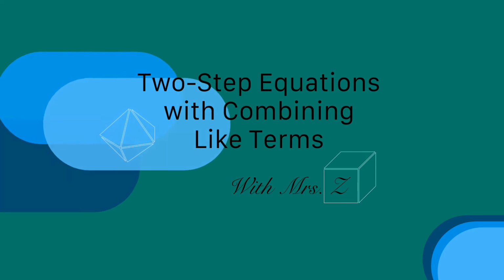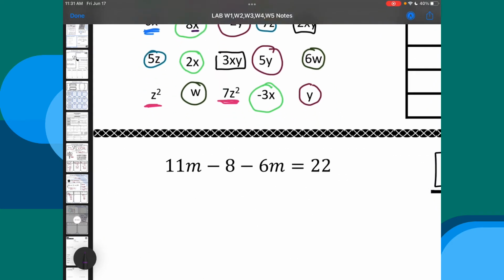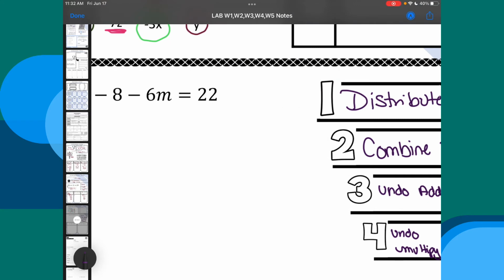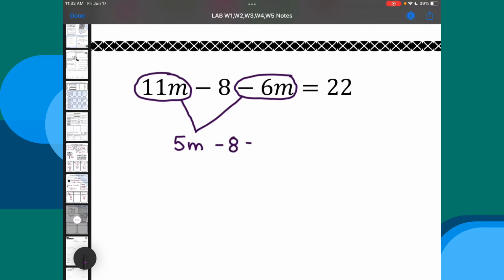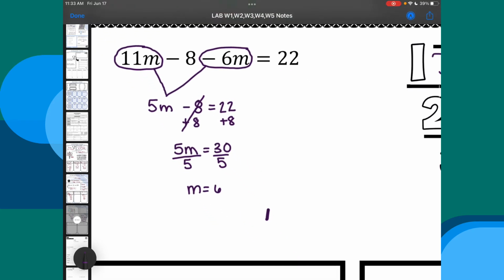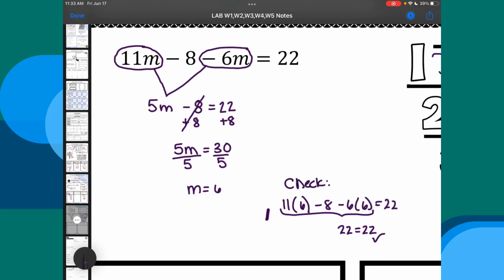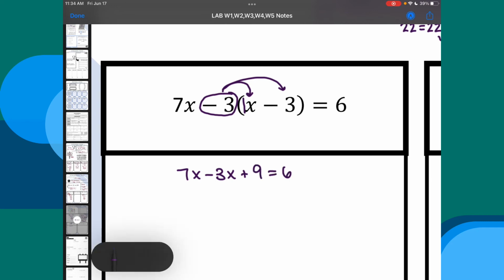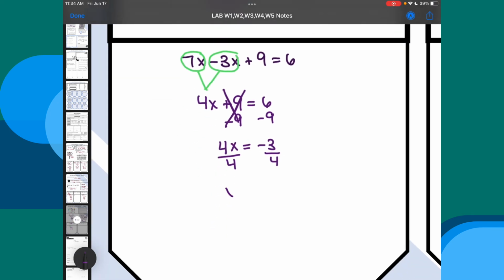W2.3b Two-Step Equations with Combing Like Terms - Algebra 1 Review MZR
Quick tutorial on solving an equation with like terms. The examples shown with start with combining like terms and then continue with steps to solve a two-step equation.